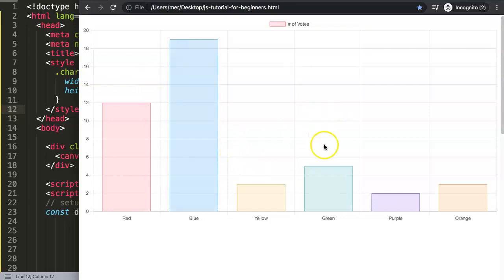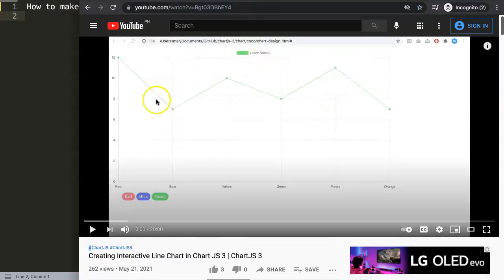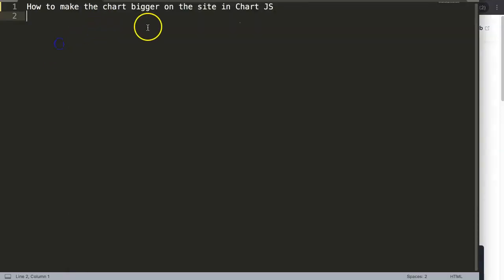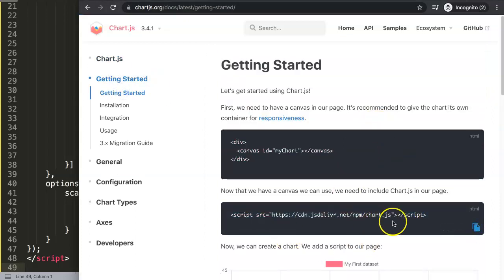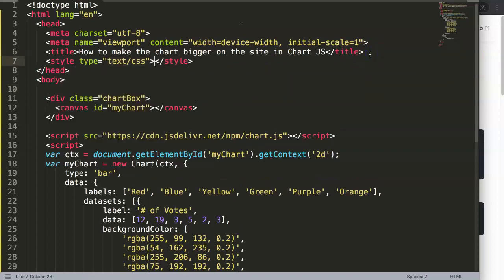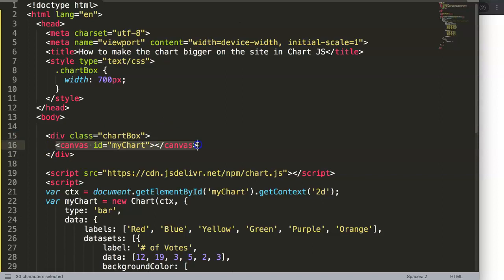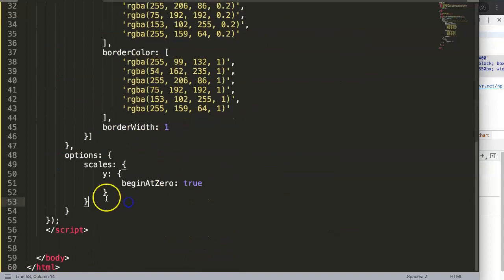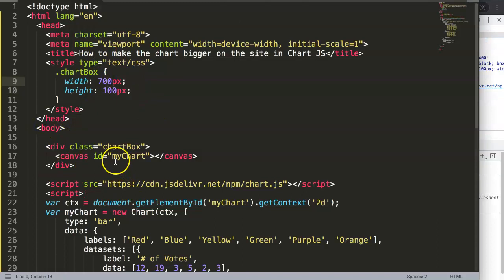How to Resize the Chart and maintainAspectRatio in Chart JS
The resizing of the chart in Chart JS is luckily an easy to grasp topic. However it can be tricky as there are 2 parts working with or against each other. Chart JS gives you the option to resize but at the same time it overrules it with the aspect ratio. This means that you need to ensure to have a nested div but also adjust aspect ratio if needed.

▬ Materials/References  ▬▬▬▬▬▬▬▬▬▬

This is part of the Chartjs Viewers Question series. Where we answer viewer qeustions. Ths question was asked by one of our viewers. A special thank you to Reece Bell. Reece Bell asked this question on one of my other videos about Chart JS

Chart JS Dashboard Series:
👍 Most Liked Video Series:

▬ About Us  ▬▬▬▬▬▬▬▬▬▬▬▬